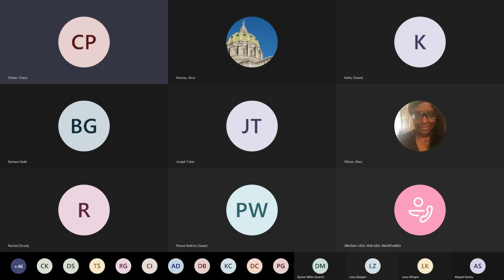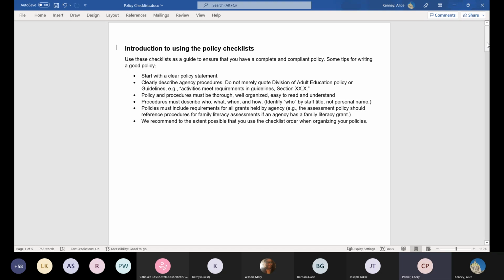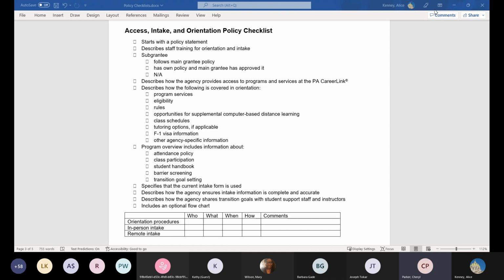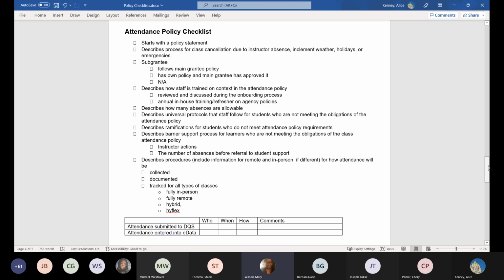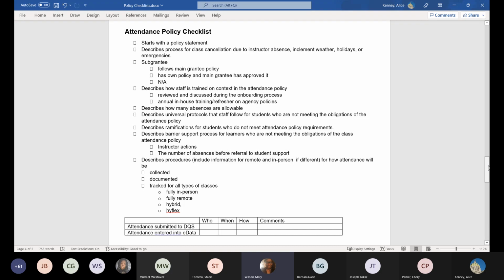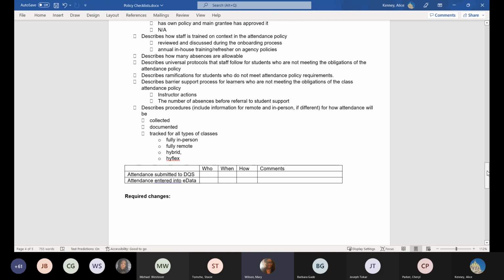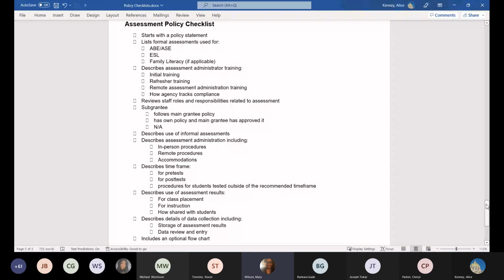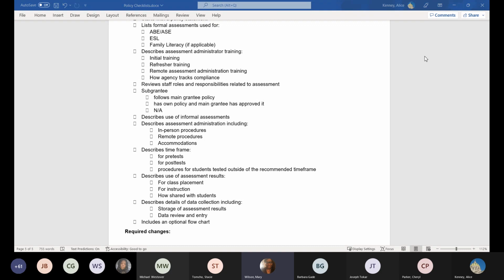Monthly Division of Adult Education webinar - 9/08/22